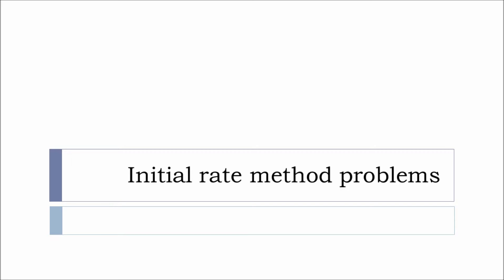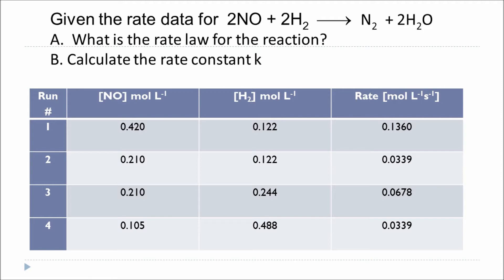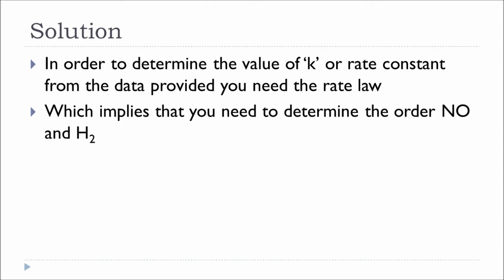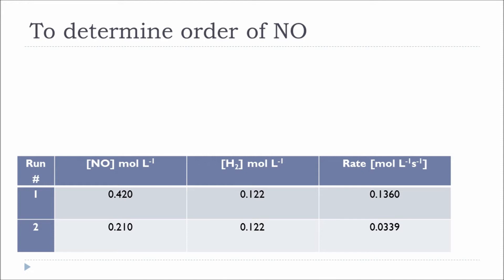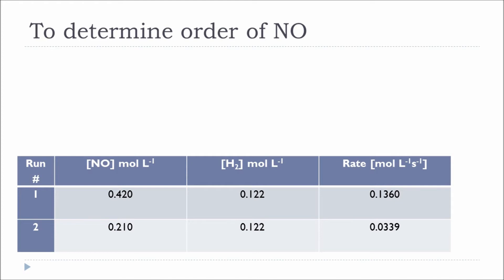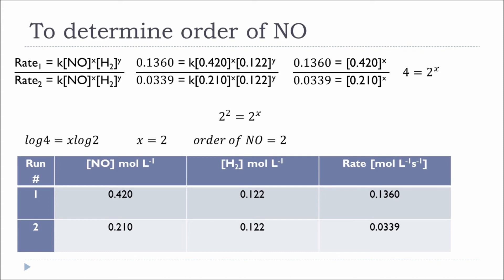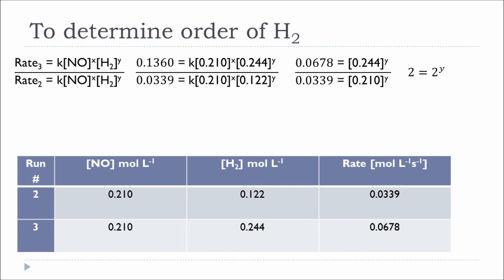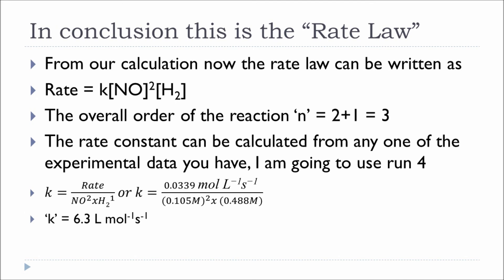Initial Rate Method Problem | Chemical Kinetics | Rates of Reaction | Order of a Reaction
How to determine order of a reaction
Initial rate method problem
A sample problem has been solved with the method and appropriate explanation